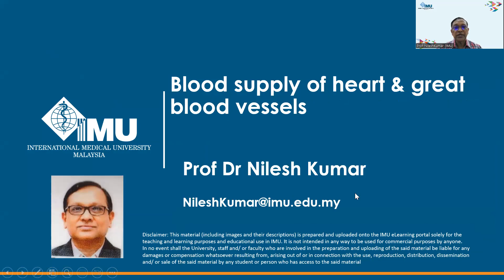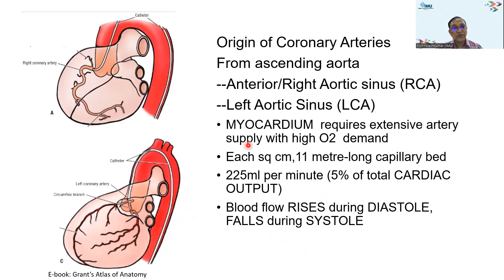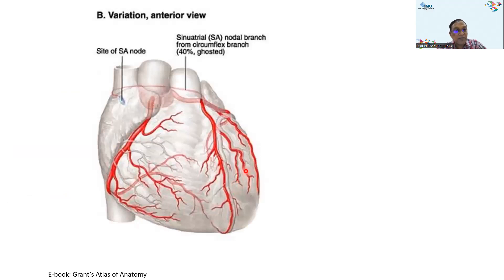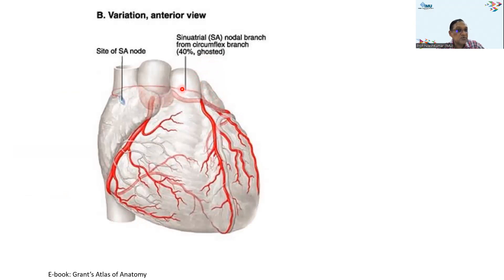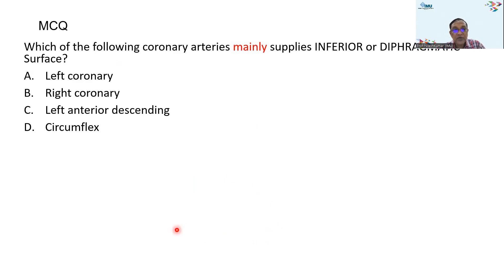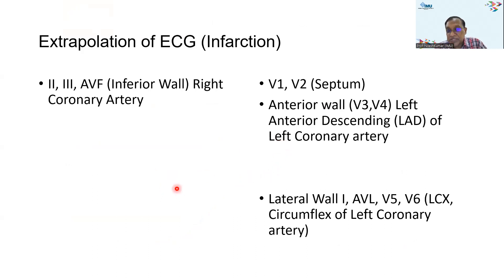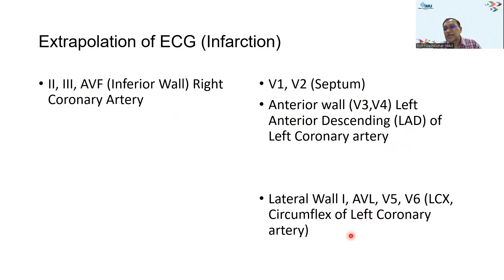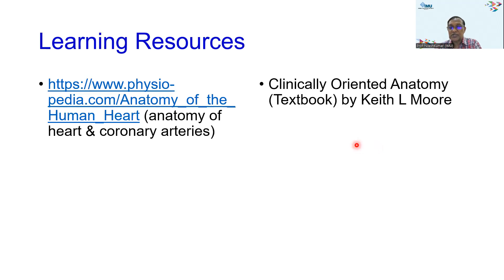Video Blood Supply of Heart